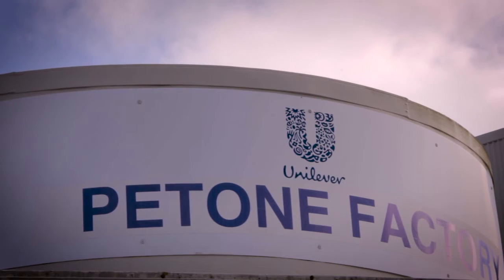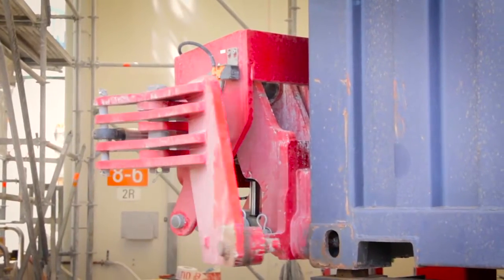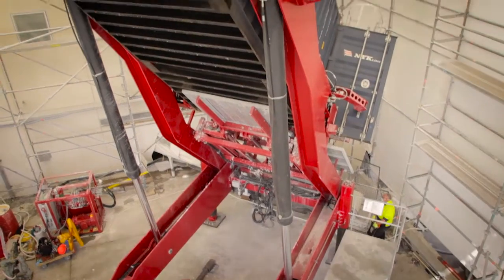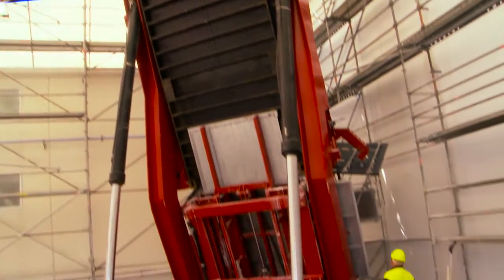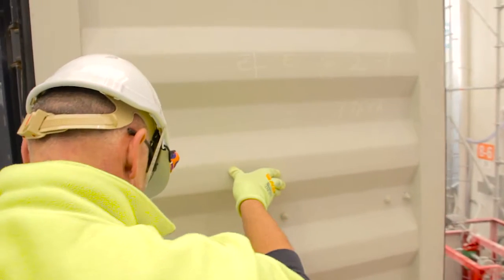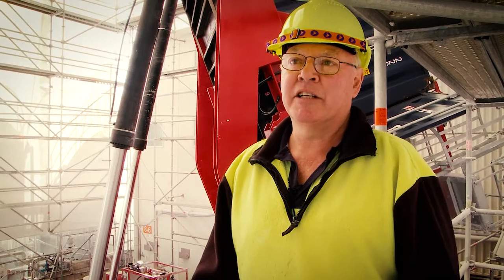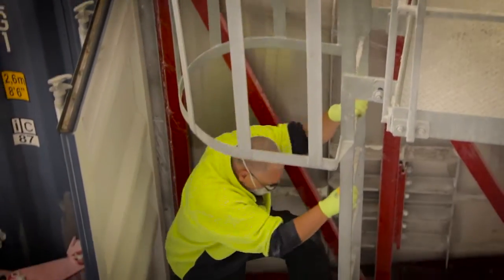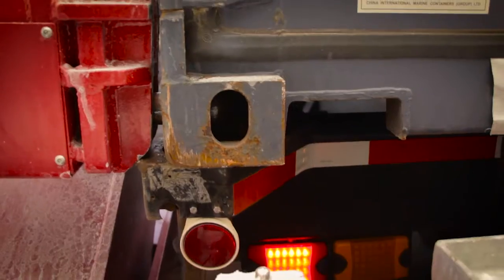UNILEVER Experience With A-WARD Container Unloader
Hear directly from the customer how the A-Ward customer experience and partnership system works. A-Ward customised 20ft tilt and raise container unloading system in action.